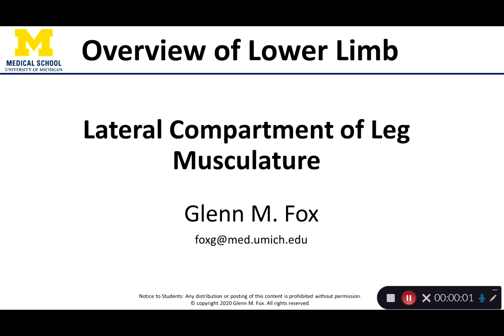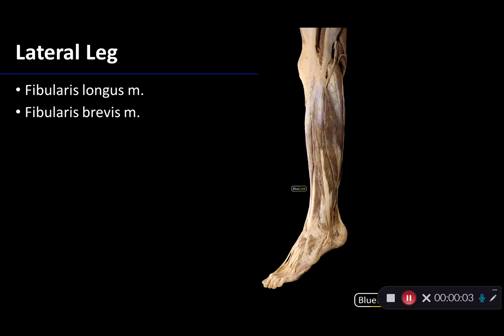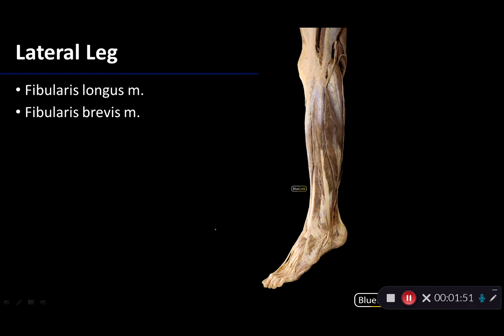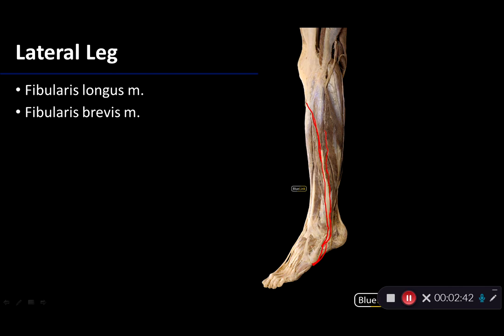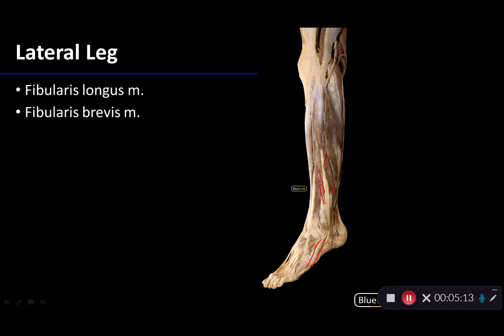Lateral Compartment of Leg - Dissection Supplement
Video describing tips to best identify structures associated with the lateral compartment of the leg.